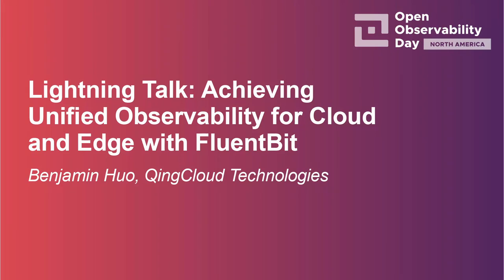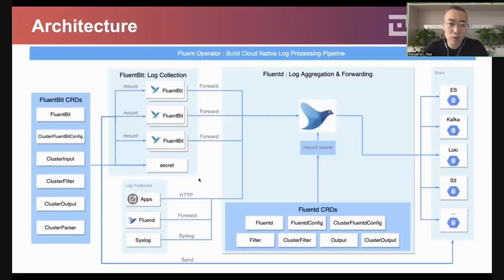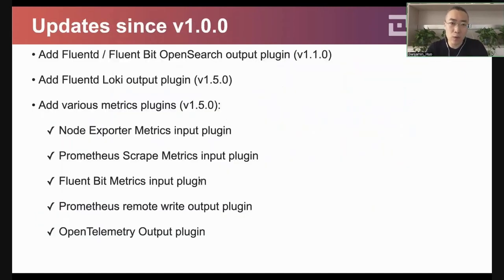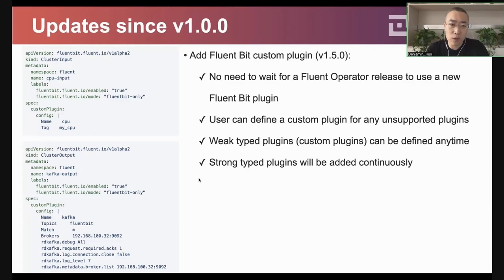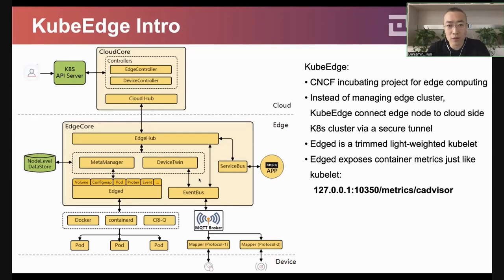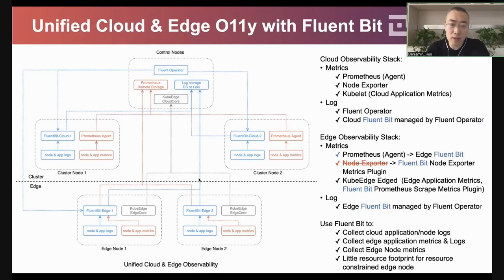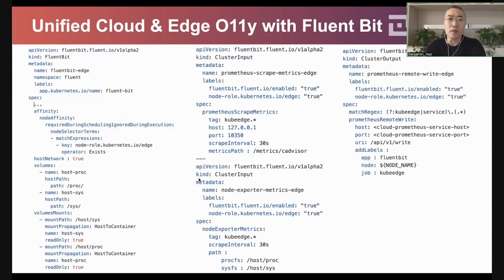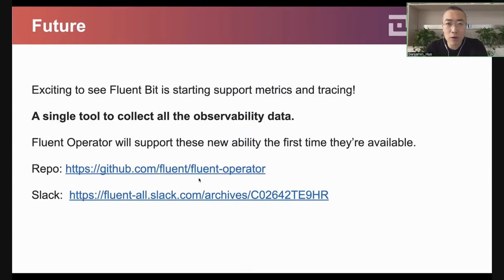Lightning Talk: Achieving Unified Observability for Cloud and Edge with FluentBit - Benjamin Huo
Lightning Talk: Achieving Unified Observability for Cloud and Edge with FluentBit - Benjamin Huo, QingCloud Technologies

With the rising of cloud native edge computing technologies, more and more organizations start to use Kubernetes to manage edge resources and workloads with the help of edge frameworks. Some of these edge frameworks like KubeEdge manage edge nodes as part of a cloud K8s cluster which brings challenges to users to manage edge nodes and edge applications. Observability is one of these challenges, for example: 1. Monitor and alert edge nodes and applications in the same way as cloud 2. Collect and search edge nodes and applications logs in the same way as cloud In this talk, Fluent Operator maintainers will discuss: 1. Use Fluent Operator to manage FluentBit for both cloud and edge environments. 2. Use FluentBit to collect edge nodes and applications logs and forward them to the cloud side. 3. Use FluentBit to collect edge nodes and applications metrics and remote write it to a Prometheus long-term storage in the cloud. 4. Manage logs and metrics in a central place for both edge and cloud.